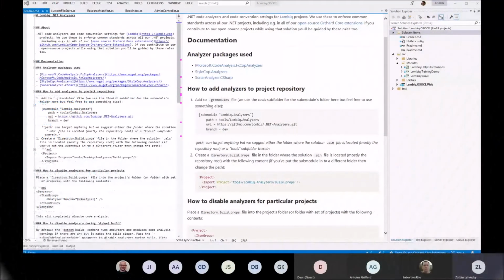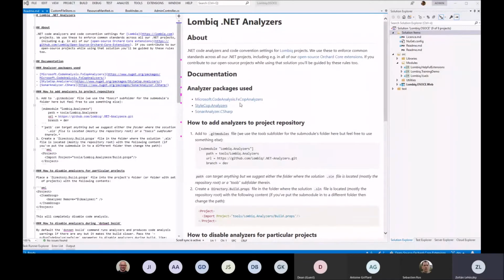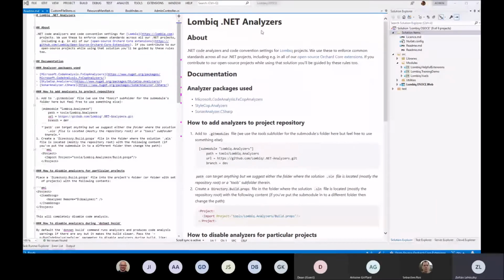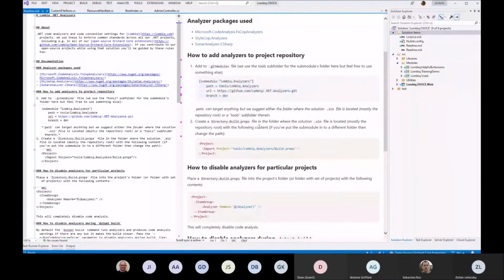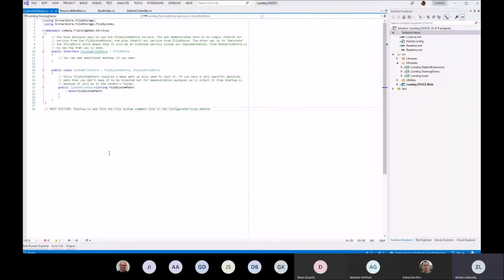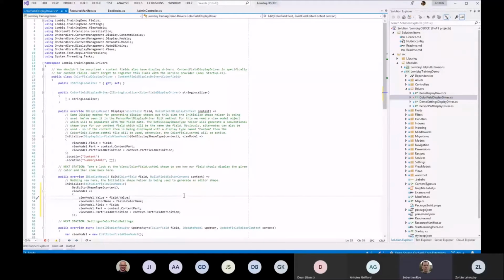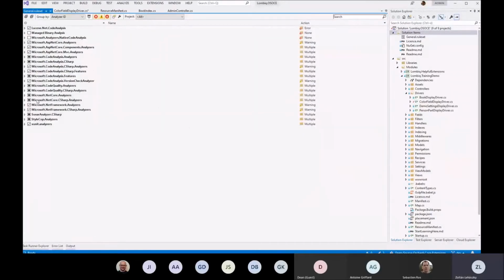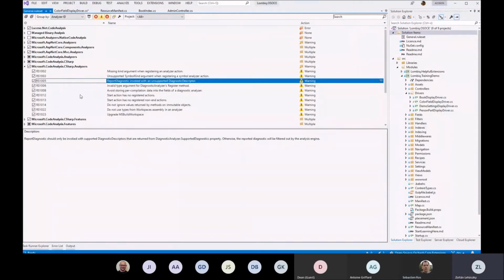Lombiq .NET Analyzers - Orchard Core Demo